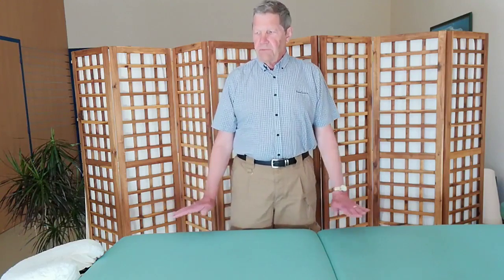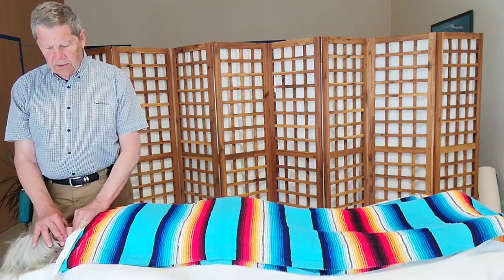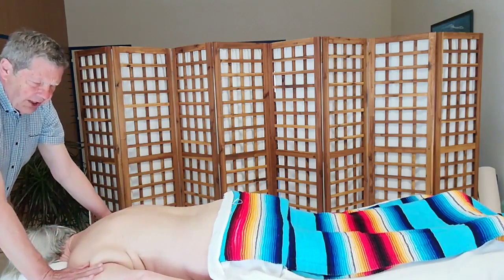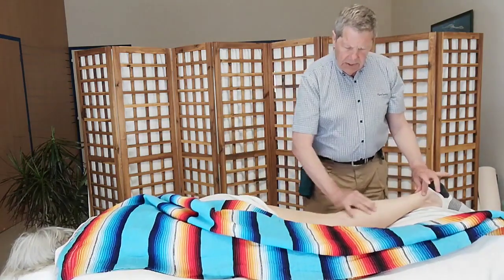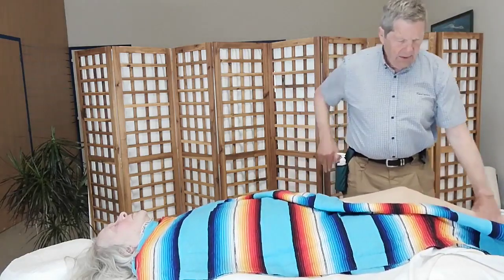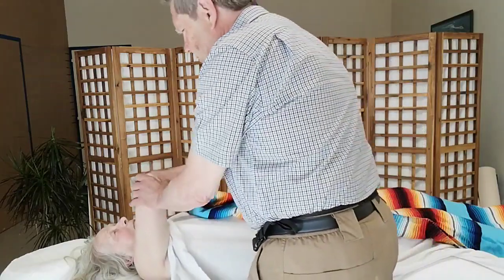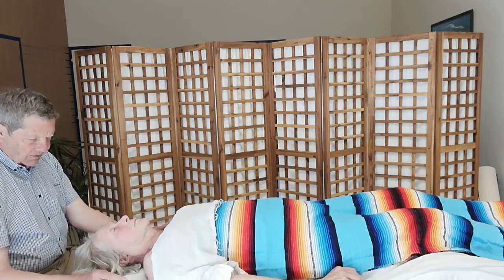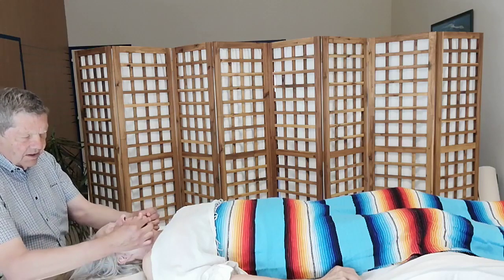Starting Fibromyalgia Massage 2020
This video shows how to start massaging people with fibromyalgia or chronic pain in an effective way. Intended for non-professionals as well as a reminder for professionals. Don't believe me about the results - try it as I describe without too much skepticism.